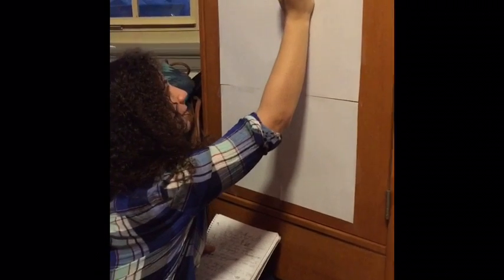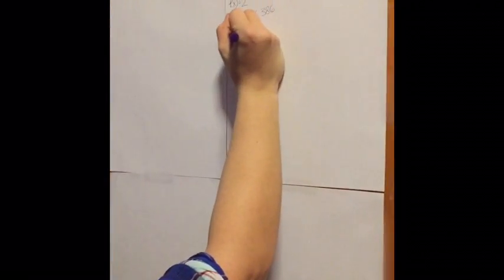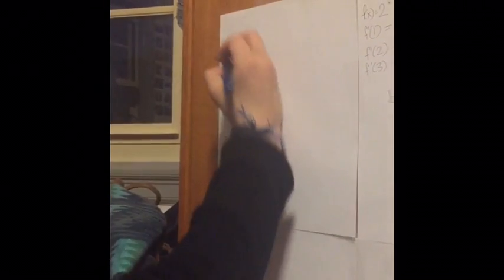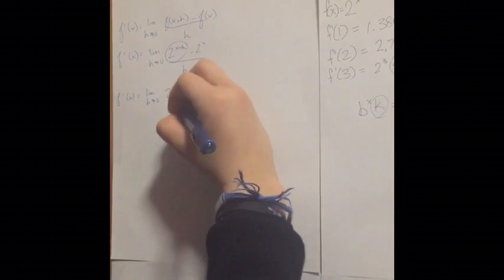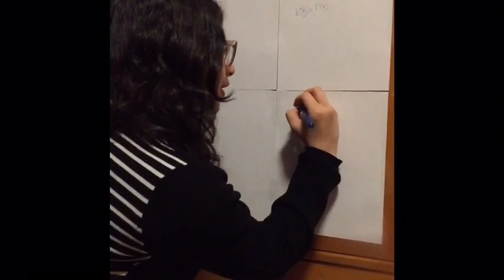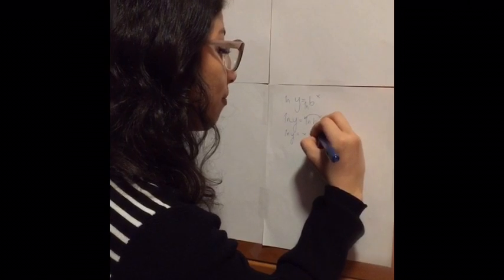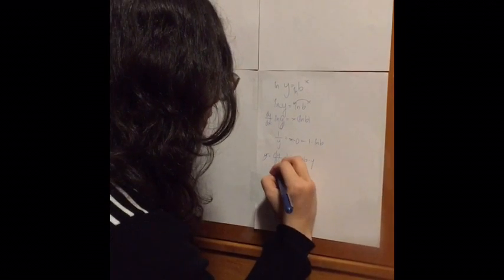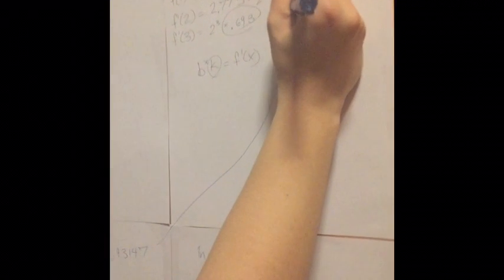How to take the derivative of b^x like a pro